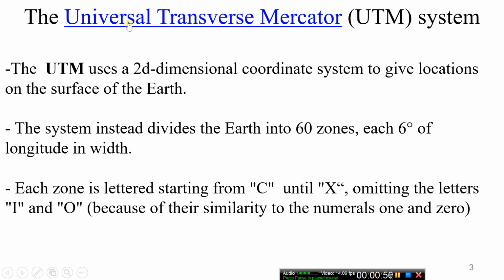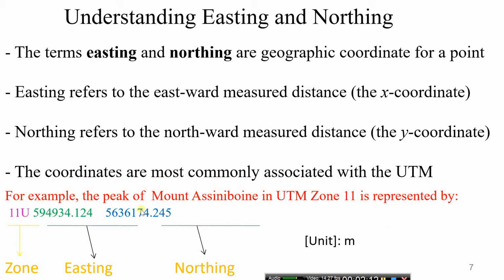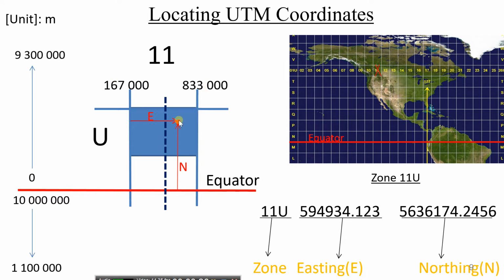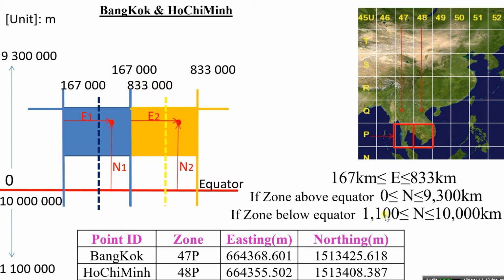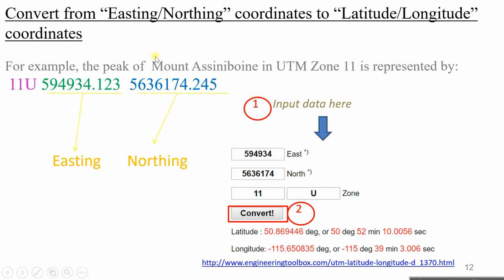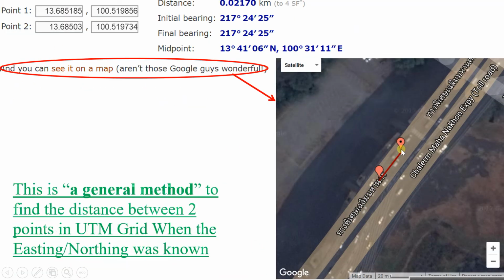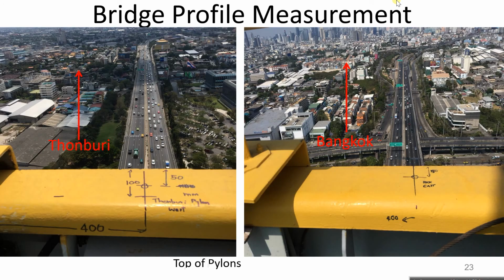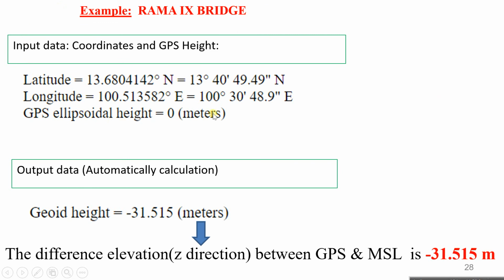GPS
Convert from “Easting/Northing” coordinates to “Latitude/Longitude” coordinates:
Elevation:
GIS: Geographic Information System
GNSS: Global Navigation Satellite System
GPS: Global Positioning System

GIS is a conceptualized framework that provides the ability to capture and analyze spatial and geographic data.

GNSS is the standard generic term for satellite navigation systems that provide autonomous geo-spatial positioning with global coverage. This term includes e.g. the GPS, GLONASS, Galileo, Beidou and other regional systems.

GPS, is a satellite-based radionavigation system owned by the United States government and operated by the United States Space Force.

GNSS and GPS work together, but the main difference between GPS and GNSS is that GNSS-compatible equipment can use navigational satellites from other networks beyond the GPS system, and more satellites means increased receiver accuracy and reliability. All GNSS receivers are compatible with GPS, but GPS receivers are not necessarily compatible with GNSS.